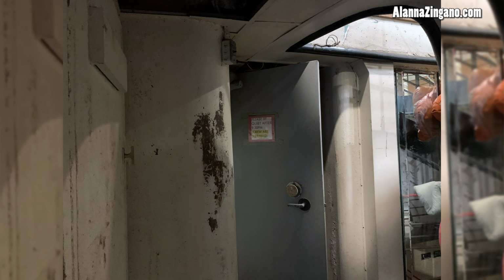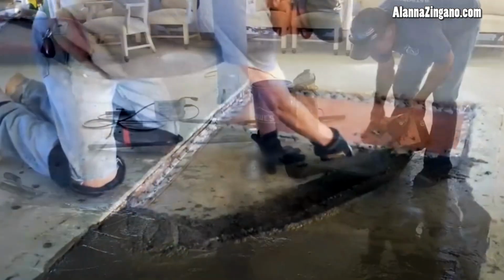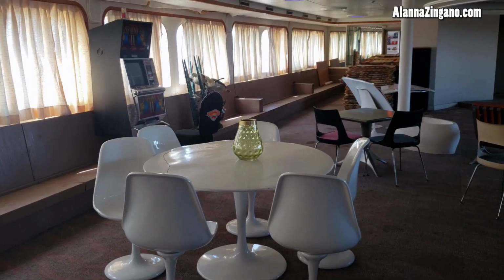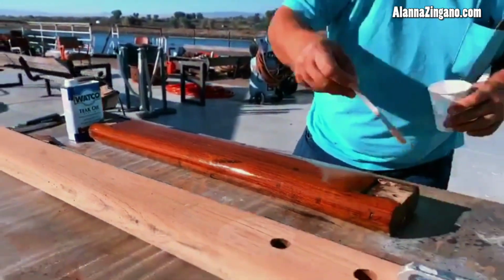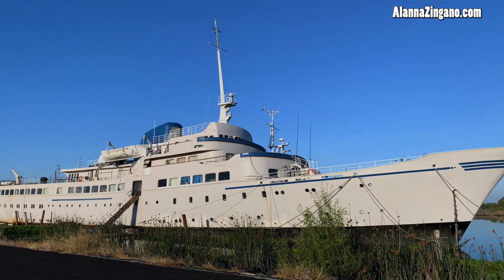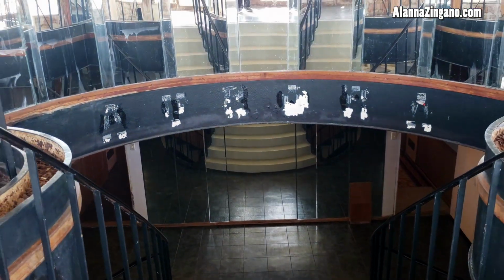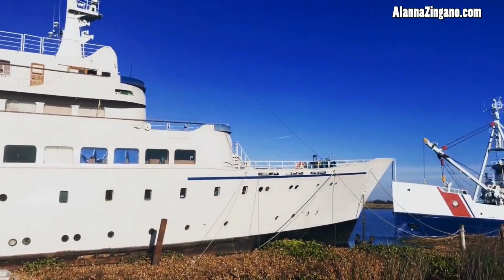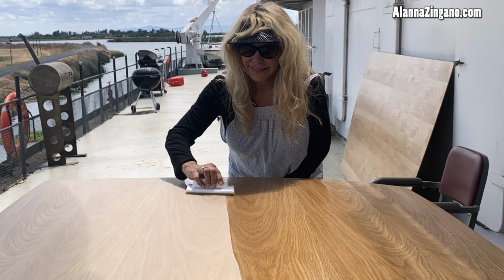What It's Like to OWN a Cruise Ship, Living At Sea on the Aurora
YOU CAN NOW HELP SUPPORT THE AURORA'S RESTORATION!

Can you imagine working, living, and owning your own cruise ship?! This is Chris Willson's reality and we are uncovering what it is like to be the owner of the Aurora Cruise ship. In this interview, we learn from Chris, Aurora's interesting history along with how he came about owning the ship.

We hope you enjoy Season 4 of Living at Sea.
📺Catch up on episode 1, What It's Like to OWN a Cruise Ship, Living At Sea on the Aurora

📺Watch Ep. 3 here: How to Live on YOUR OWN Cruise Ship, Advice for Living At Sea from the Aurora